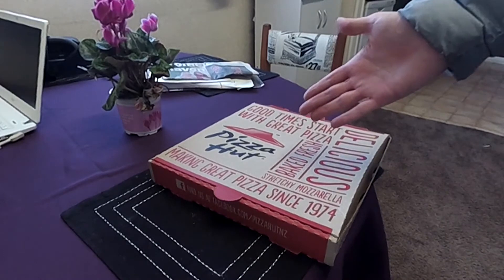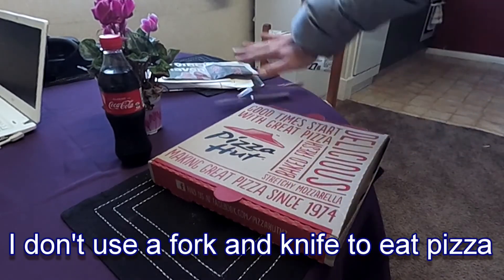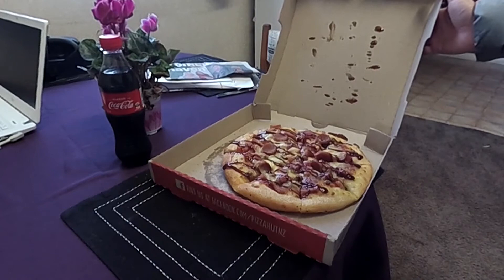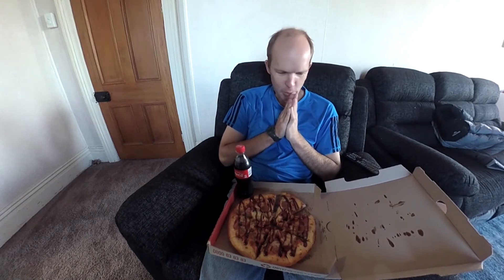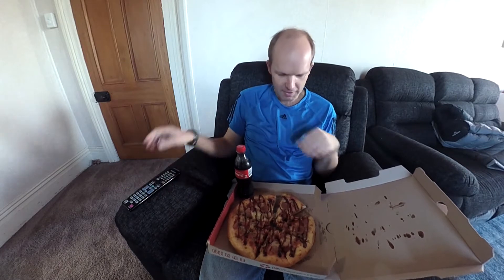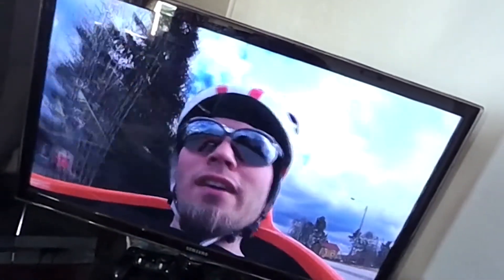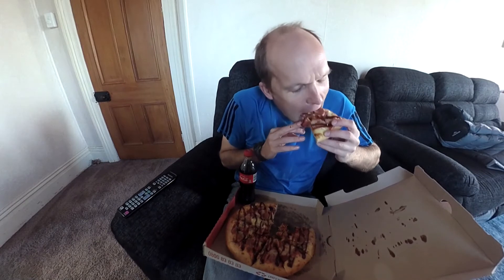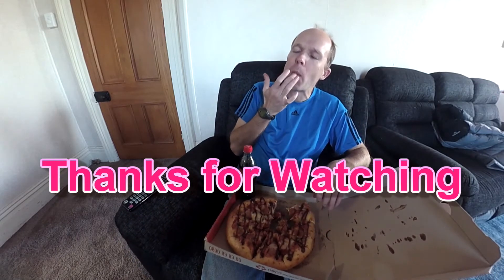The velomobile pizza challenge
I was home alone, and felt like pizza.  I had seen Saukki and Tony do a pizza logistics test ride, so I wanted to try to do the same.  I purposely tried to make this video similar to Saukki's one.  Not only did I fit the pizza, but I also brought along a coke.  For me pizza is finger food, so I did not use a fork and knife ...  :-)

I think that some velonauts can probably take even more pizzas in their velomobiles, but I reccon I can do about 6.

Marnix Mooiman